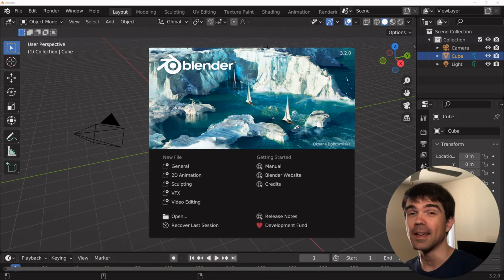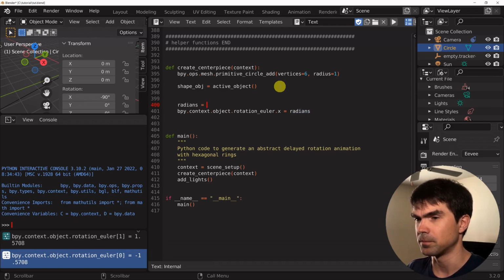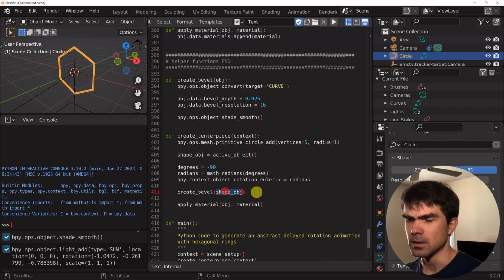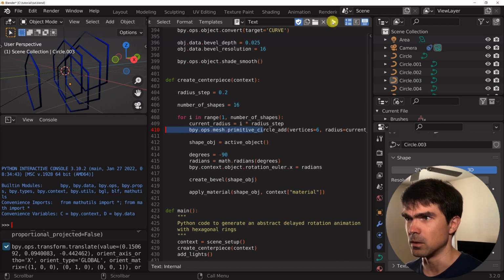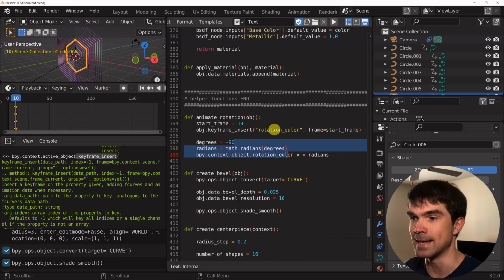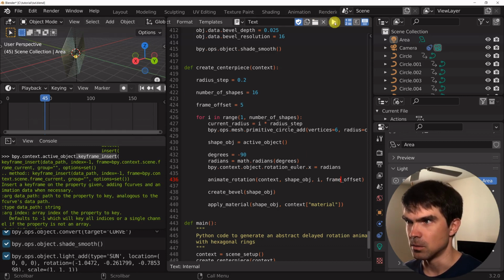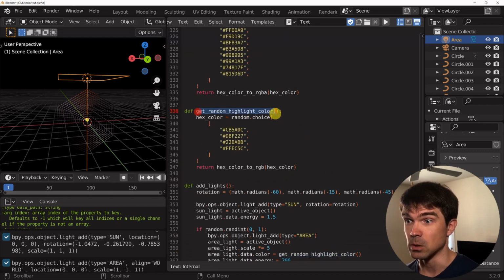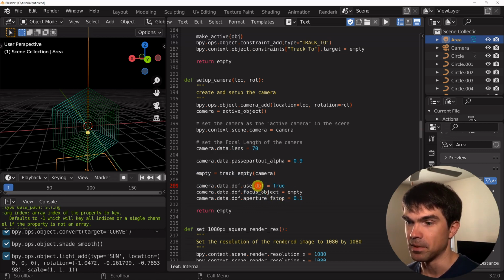Hexagonal Ring Animation Loop Created with a Python Script in Blender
Looking to get better at Blender Python?

In this video, we will create a script that generates an abstract animation loop that animates the hexagonal rings with a delay.

00:00 - Intro
00:15 - Get the code
01:16 - Adding a hexagonal circle mesh
04:28 - Adding a bevel
09:07 - Adding multiple shapes
11:27 - Adding the rotation animation
20:32 - Going over the helper code